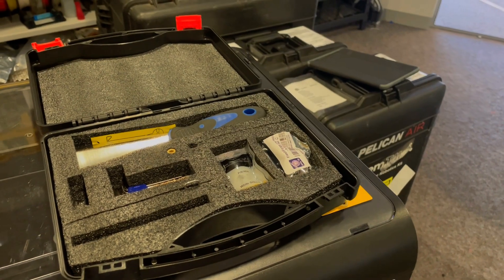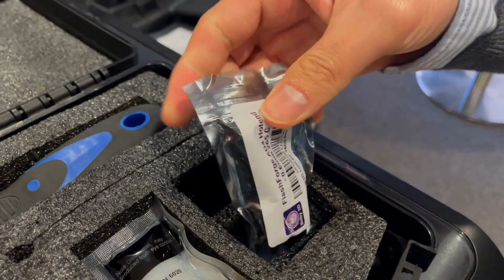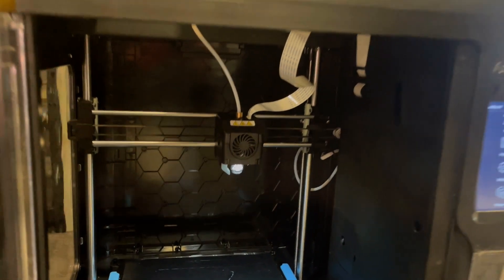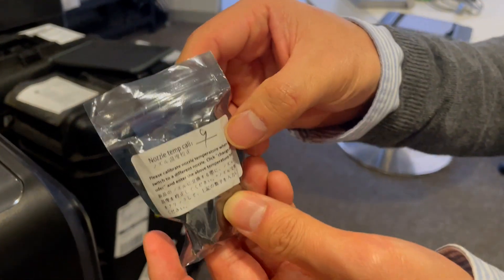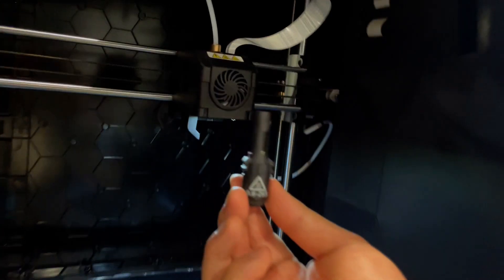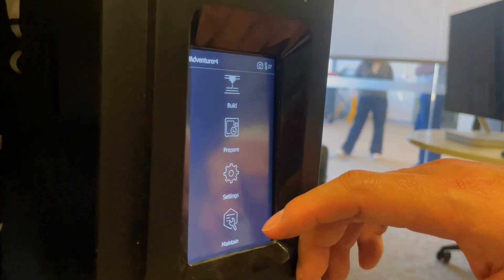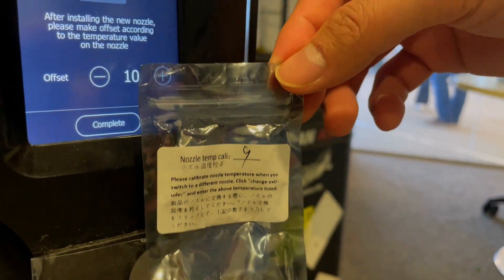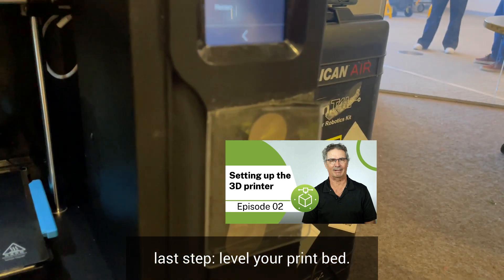3D Printing: how to replace your 3D printer extruder nozzle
NSW Department of Education schools can borrow the 3D printer at no cost.

Follow the steps to replace your extruder nozzle. Any teacher can do this no mater your experience with these printers.